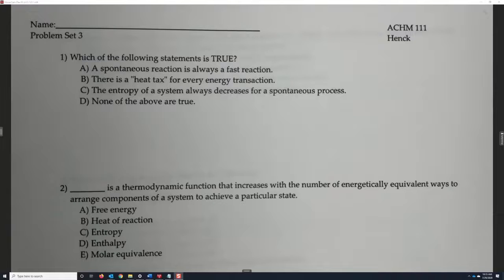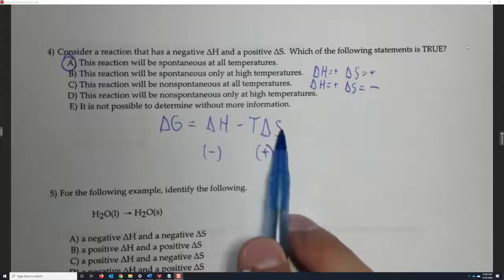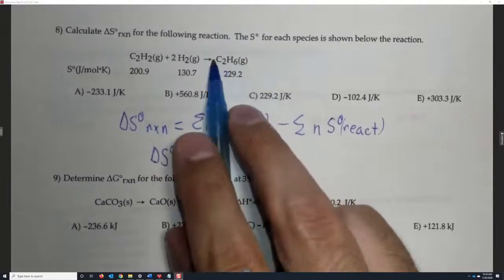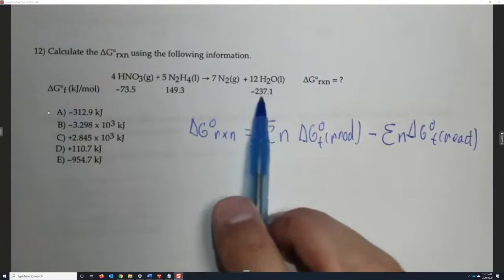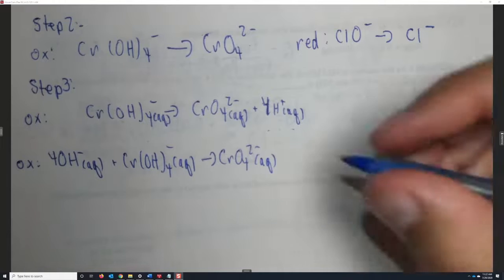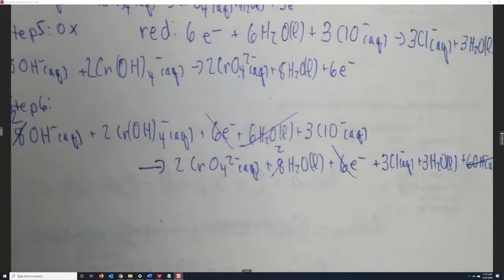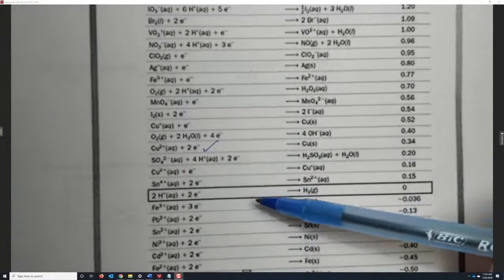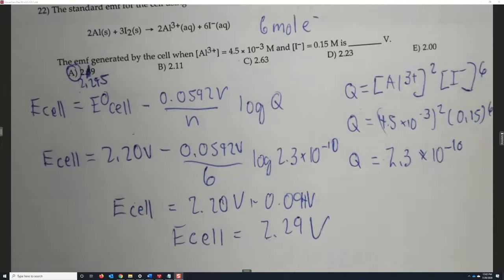Exam 3 Chapter 16 and 17 Review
Int 0:00
Q1 1:56
Q2 4:10
Q3 5:05
Q4 6:46
Q5 10:40
Q6 12:36
Q7 16:07
Q8 17:11
Q9 20:16
Q10 22:11
Q11 25:22
Q12 26:20
Q13 28:59
Q14 30:00
Q15 48:39
Q16 48:57
Q17 51:04
Q18 53:26
Q19 55:08
Q20 55:52
Q21 56:24
Q22 59:05